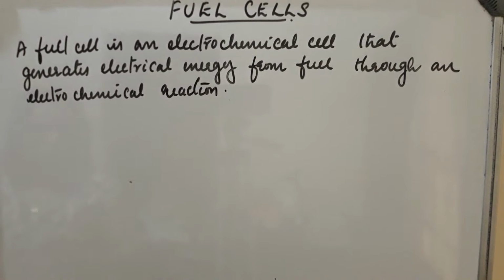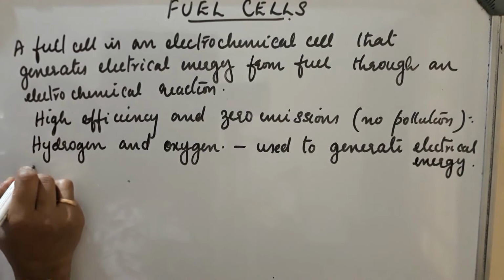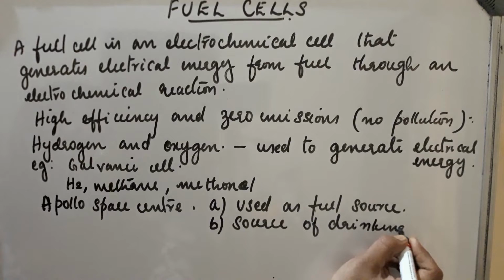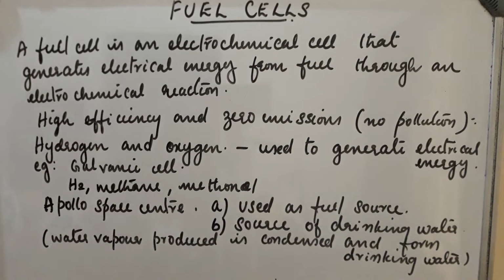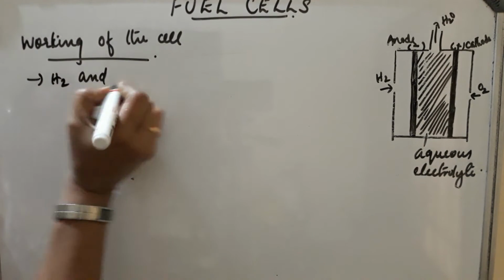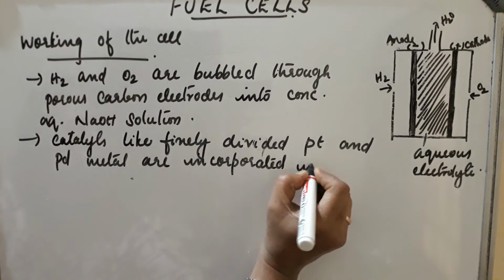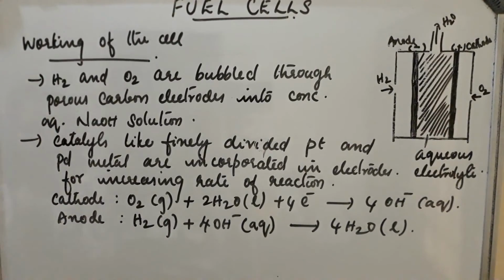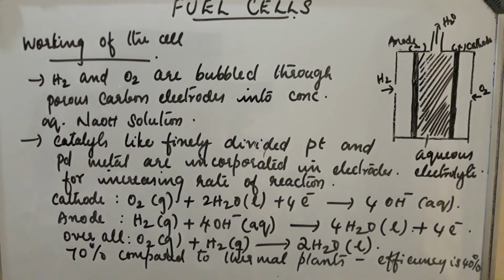FUEL CELLS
Explanation on fuel cell and its working principle. Its applications.